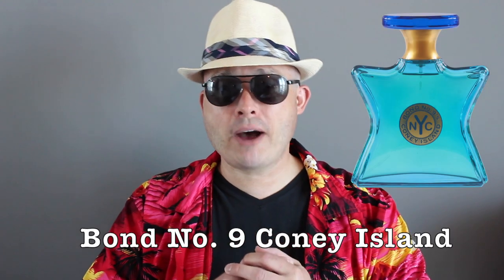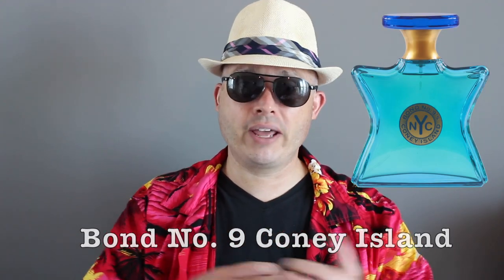GOD DAMN!!! - Bond No. 9 Coney Island fragrance review - MEN'S COLOGNE